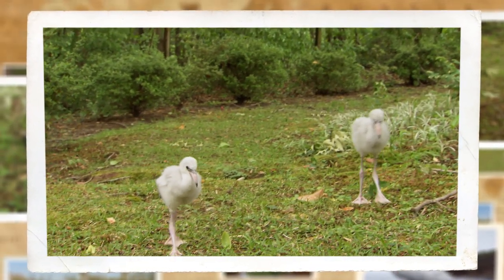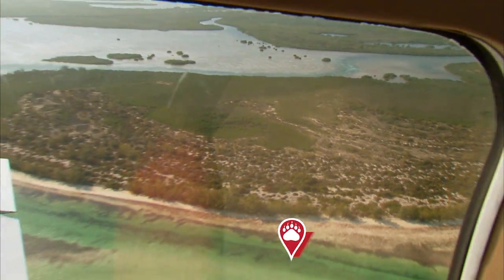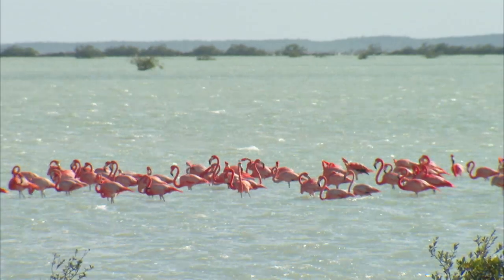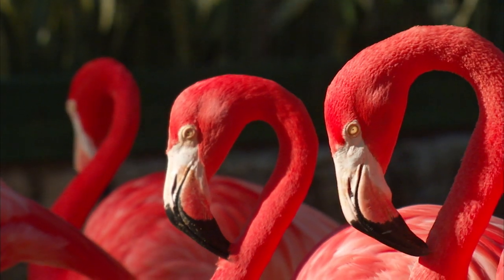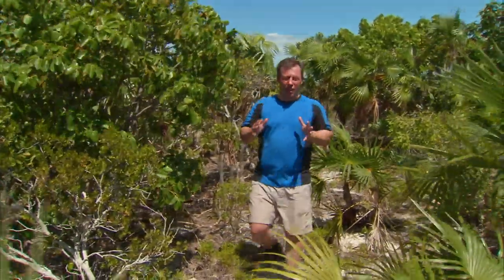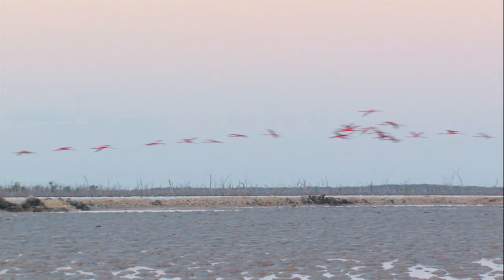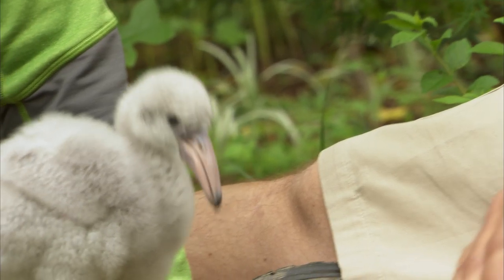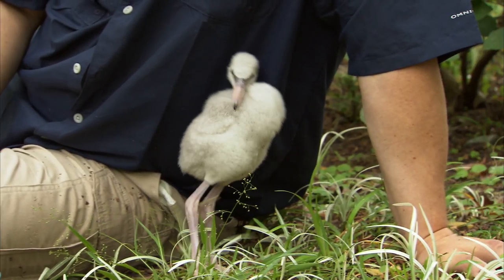Why are flamingos Pink?! | On the Creature Trail with the Kratt Brothers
In this latest episode of On the Creature Trail with the Kratt Brothers. In this video, Chris and Martin Kratt are in the Caribbean islands taking a look at a little funny-looking but amazing bird that has a very cool colorful creature power!

The flamingo! Flamingos are one of the world’s most recognizable and distinctive birds!

Flamingos are wading birds. They have incredibly long necks and stilt-like legs, longer in proportion to their body than any other bird species, which allow them to wade and feed in deeper water than most avian animals. Their toes are also webbed, which helps them stir up benthic organisms hidden in the sand and mud by stomping their feet on the ground. The webbing is also a great feature that helps the flamingo walk across muddy surfaces without sinking.

Unlike other wading birds, the flamingo can see the tip of its beak thanks to the bird’s unique downward-facing bill! This helps the flamingo line up its bill perfectly with its chick during feeding.

Flamingoes are born a whitish-grey, but turn pink because of their algae, crustacean and invertebrate diet that contain carotenoids (a naturally occurring pigment)!

The Kratt Brothers channel brings you some of our best moments from the creature trail. You'll get to see amazing animals up-close and learn about their creature powers!

Since founding their production company Kratt Bros. Co. in 1993, they have created and executive produced over 200 episodes of 4 successful television series: Kratts' Creatures, Zoboomafoo with the Kratt Brothers, Be The Creature and @Wild Kratts. They star in these programs playing themselves and also perform as directors, scriptwriters, authors, and wildlife cinematographers - ever in the pursuit of "creature adventure".

Our latest video! - "DEADLY COBRAS | King Cobra vs Spectacled Cobra"